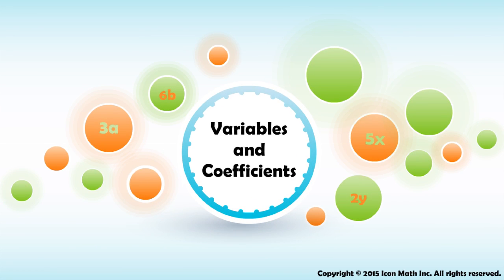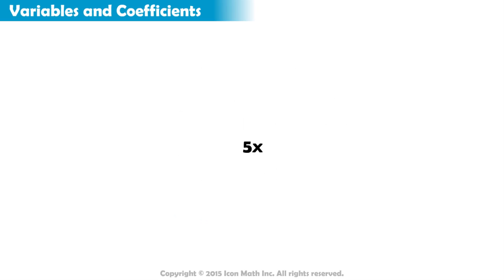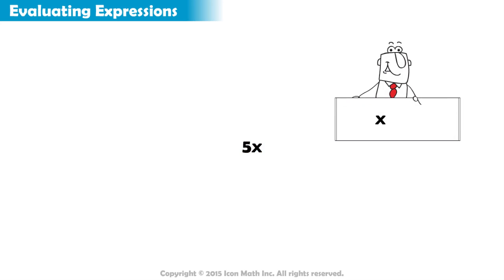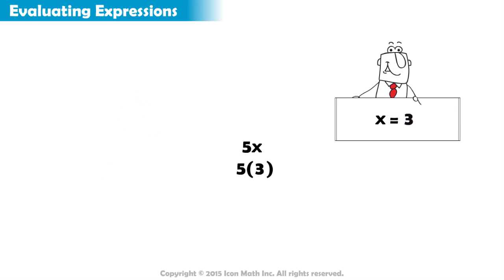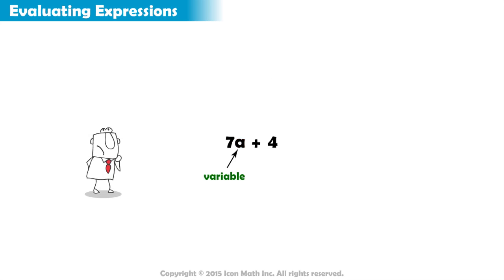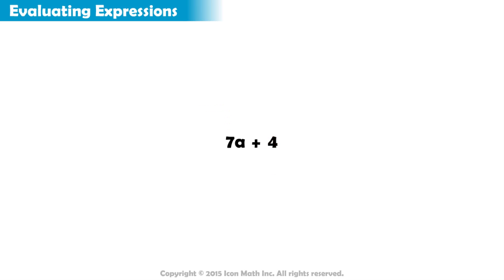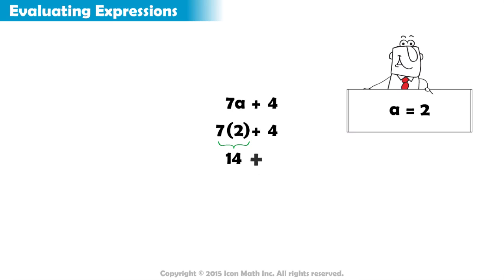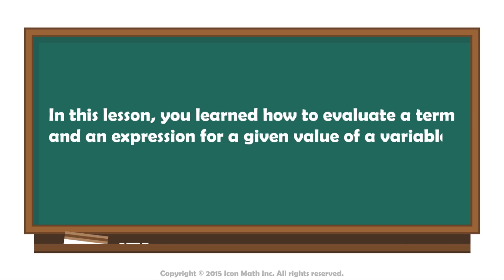Variables and Coefficients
Identify variables, coefficients, and constants in expressions and evaluate expressions with a given rule.